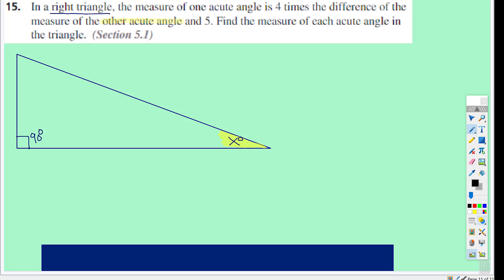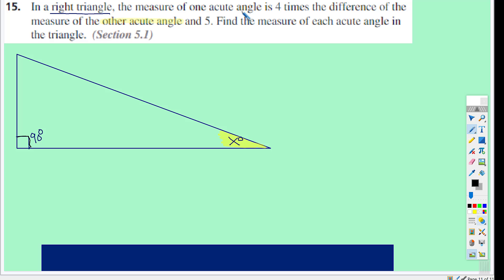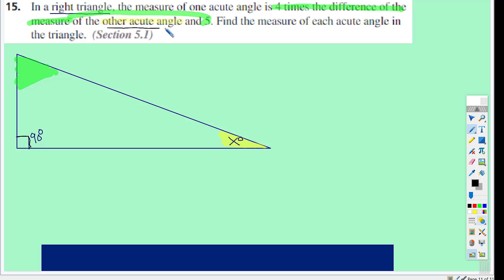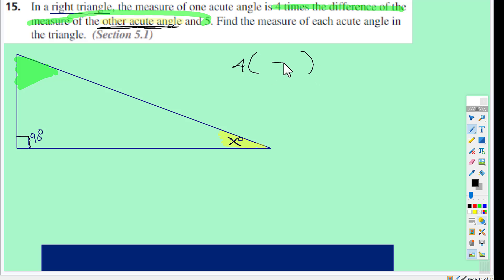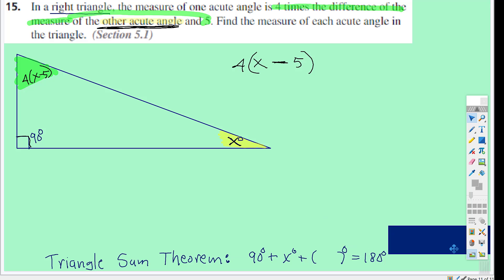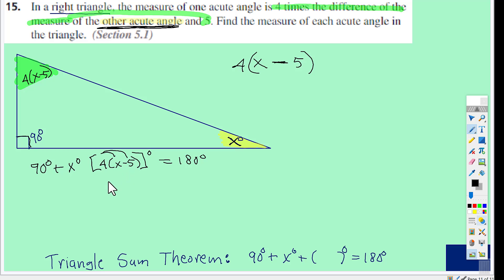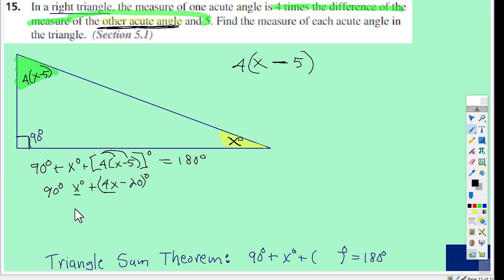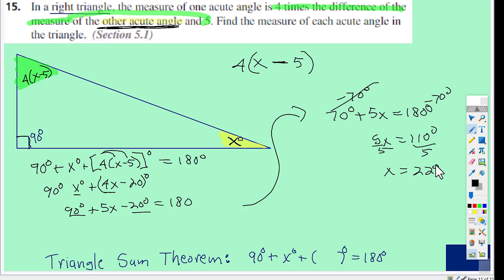Triangle Sum Theorem Word Problem - Example 1